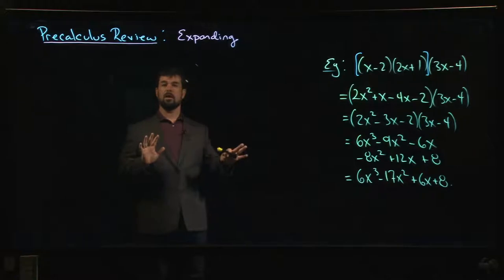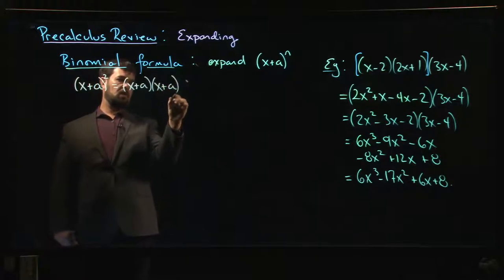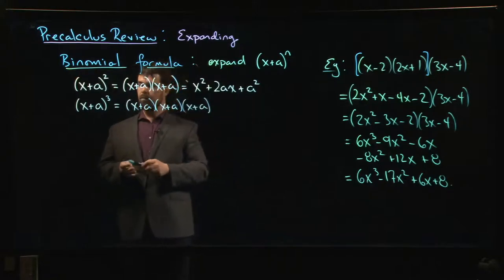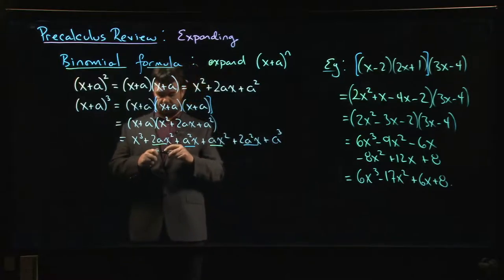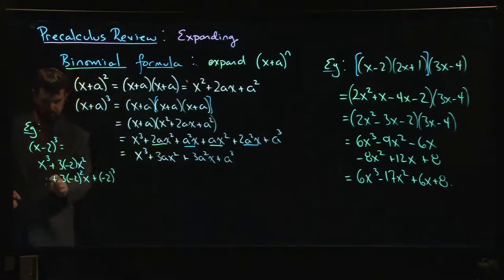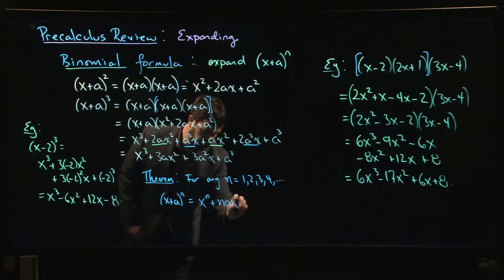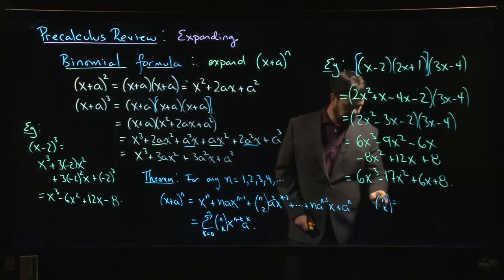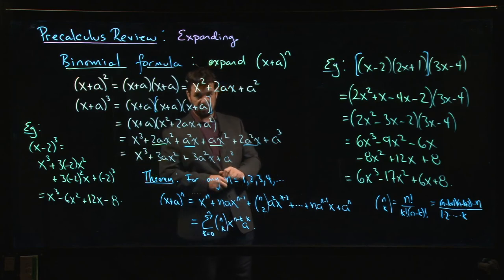Review - Algebra: Binomial Theorem